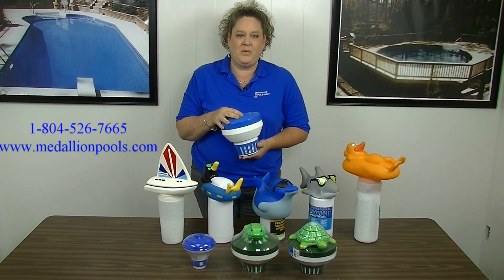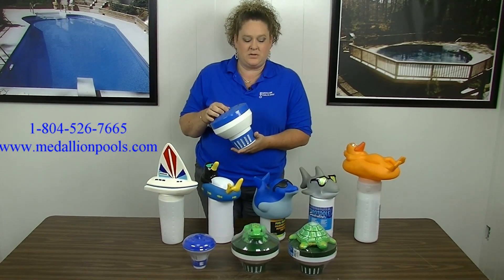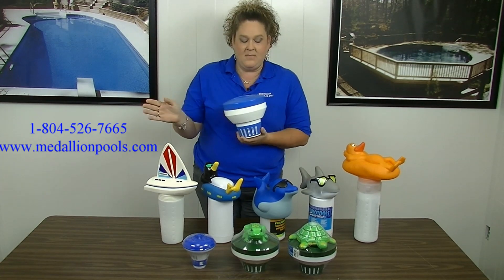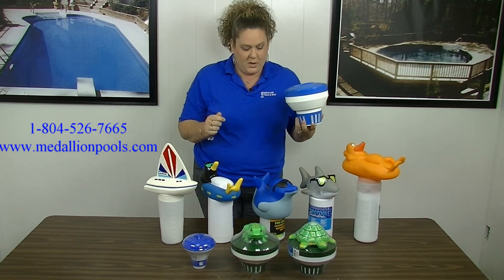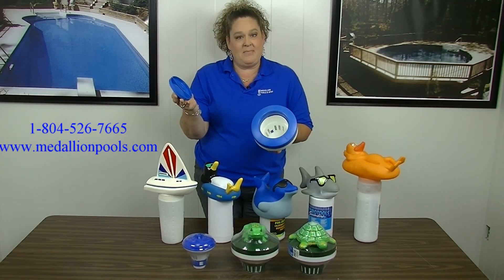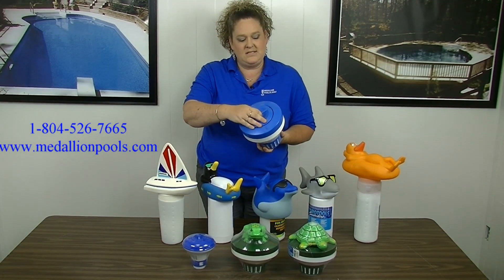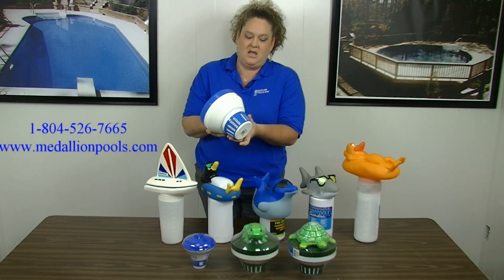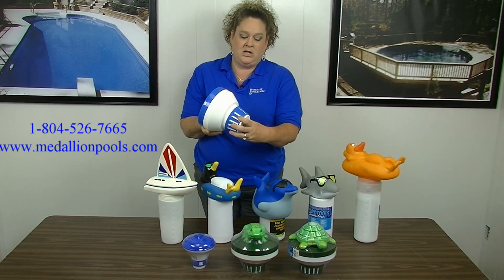Chlorine Dispensers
Let's see what Angie has to say about chlorine dispensers...